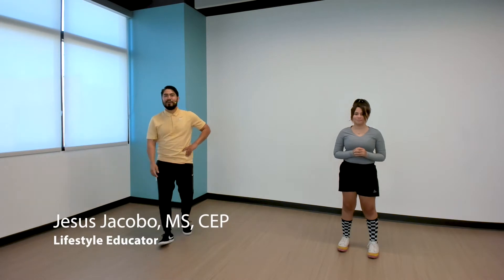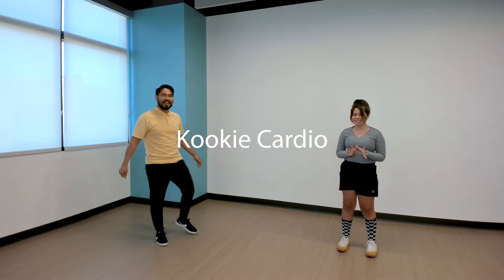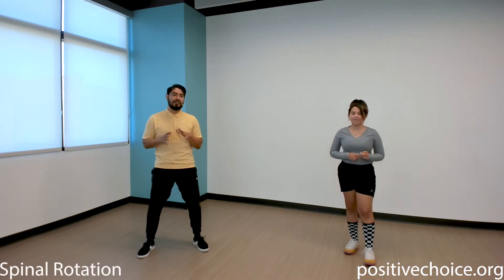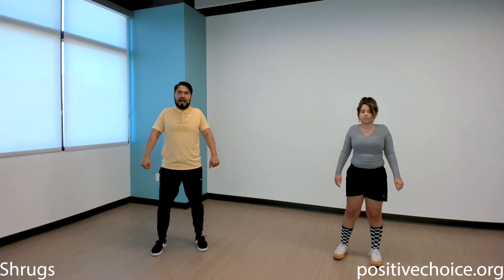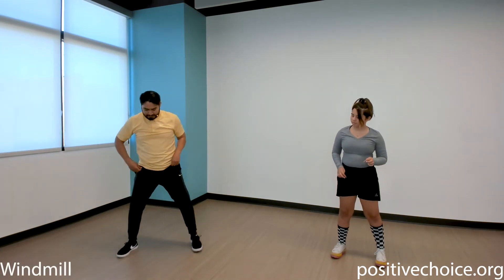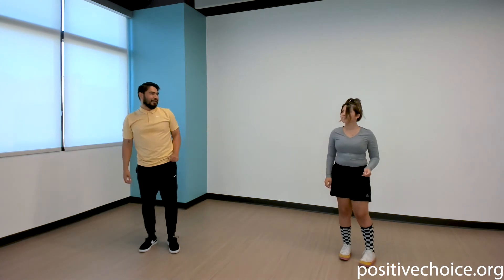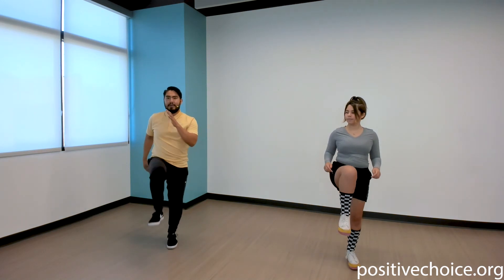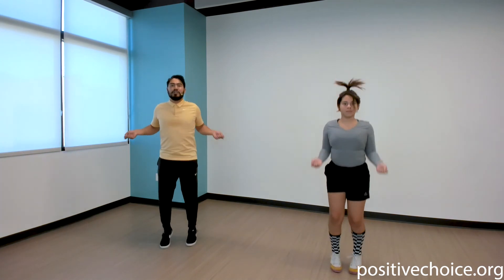Healthy Families: Kookie Cardio 1 with Jesus